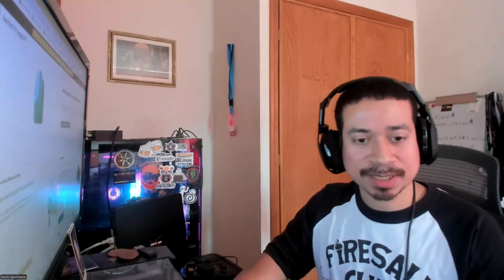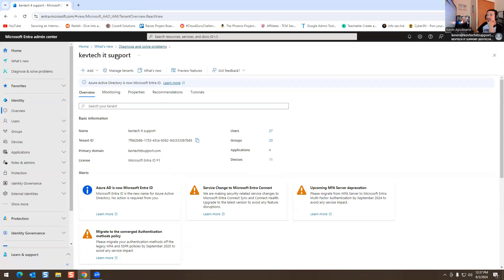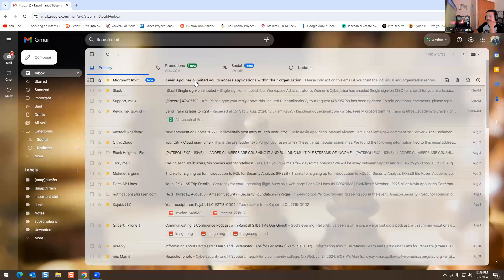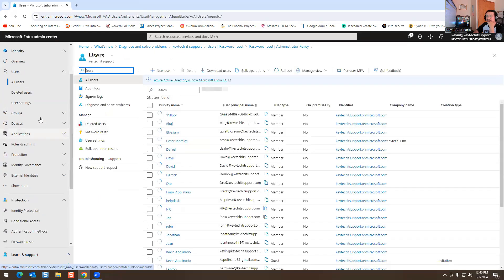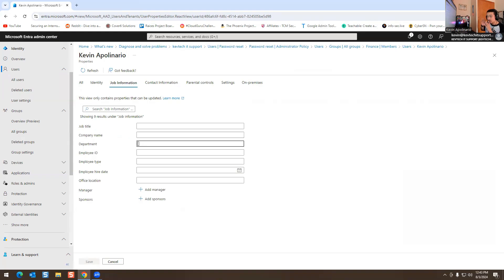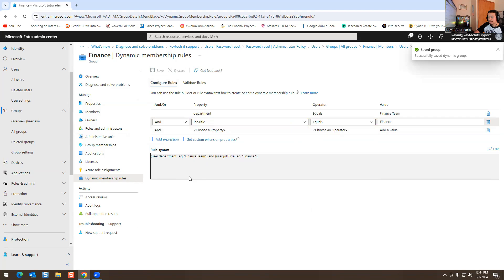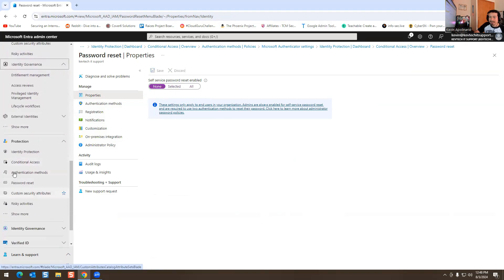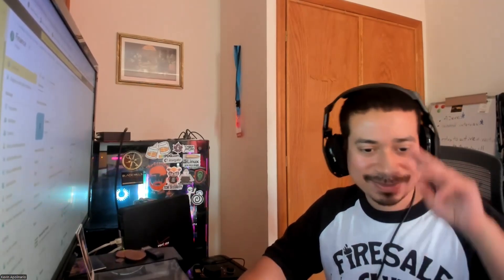IT: Intro To Microsoft Entra (Dynamic Membership Rules)